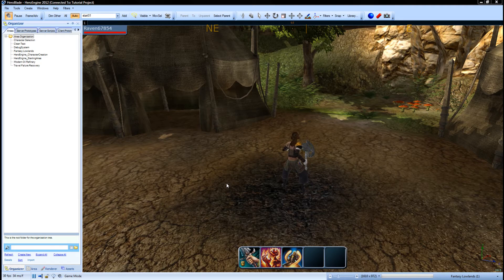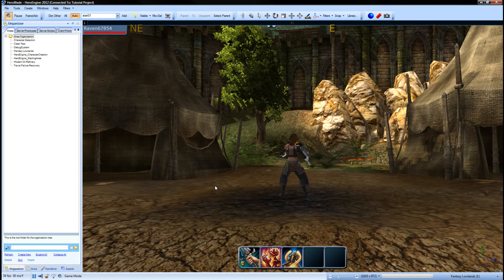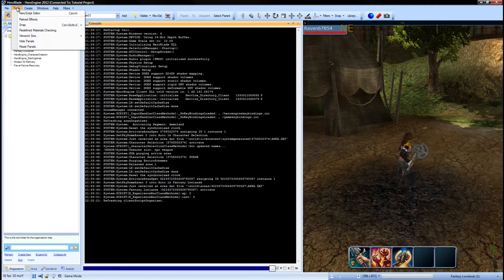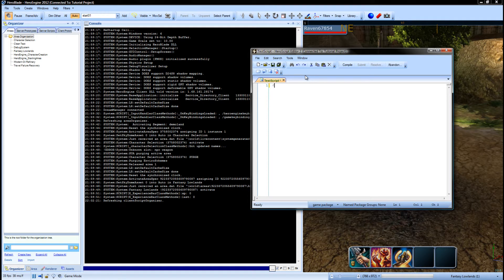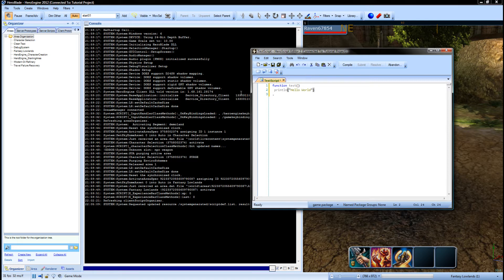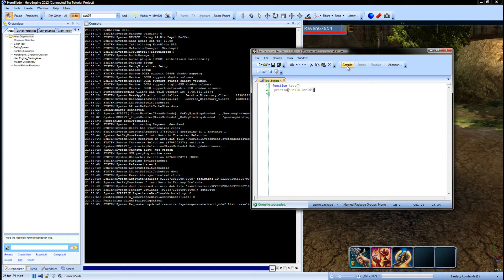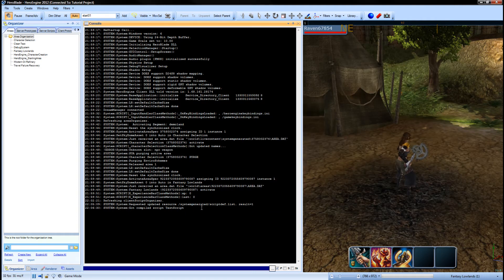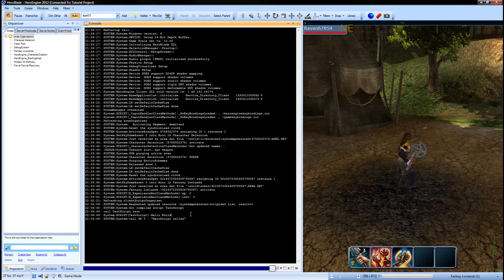Introduction to HeroScript #1 - Hello World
In this tutorial we create our first script inside of HeroEngine using HeroScript. We will print out Hello World to our console